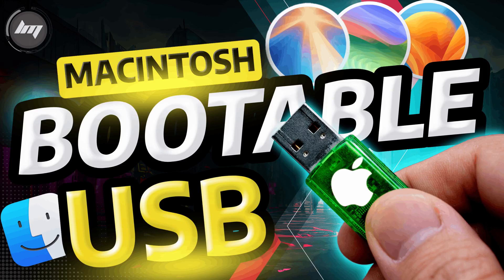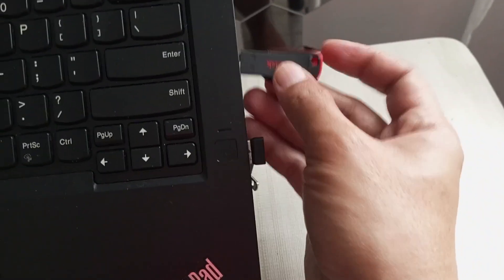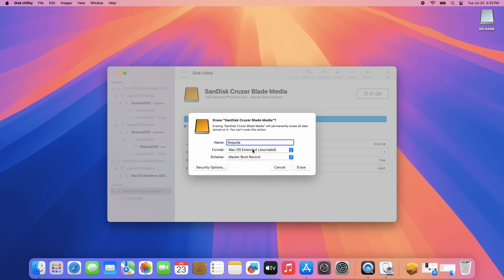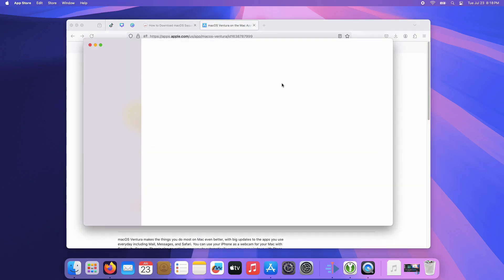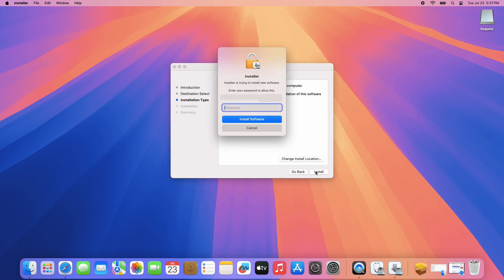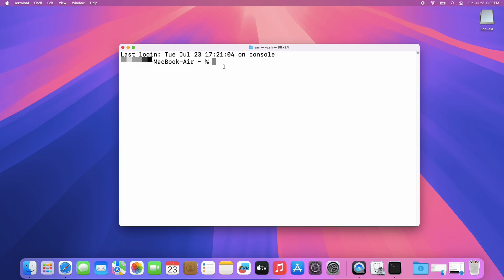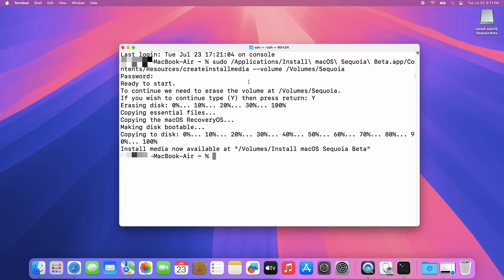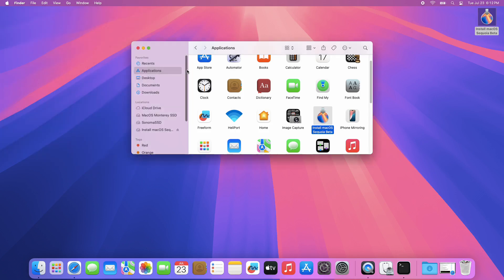Creating Bootable USB Drive on Macintosh OS | how to macos bootable usb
Terminal Commands

MacOS Seqouia
sudo /Applications/Install\ macOS\ Sequoia.app/Contents/Resources/createinstallmedia --volume /Volumes/USB

Sonoma
sudo /Applications/Install\ macOS\ Sonoma.app/Contents/Resources/createinstallmedia --volume /Volumes/USB

Ventura
sudo /Applications/Install\ macOS\ Ventura.app/Contents/Resources/createinstallmedia --volume /Volumes/USB

Monterey
sudo /Applications/Install\ macOS\ Monterey.app/Contents/Resources/createinstallmedia --volume /Volumes/USB